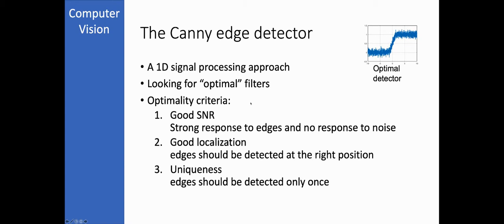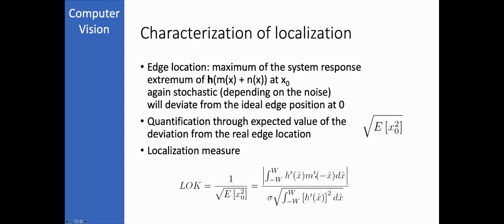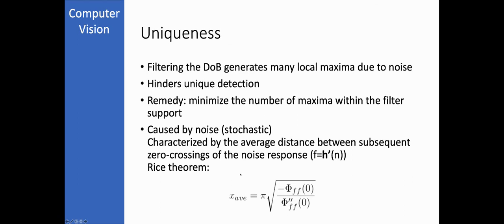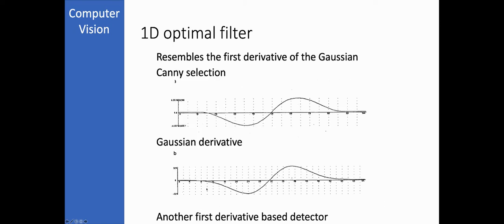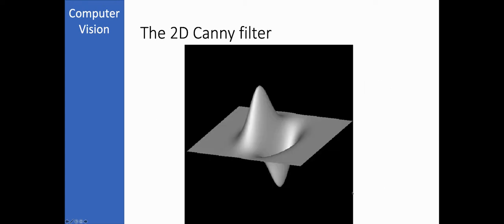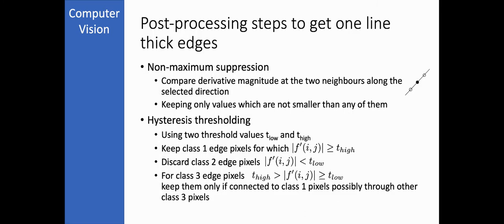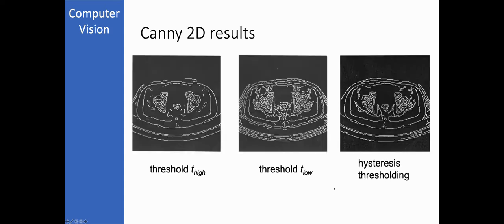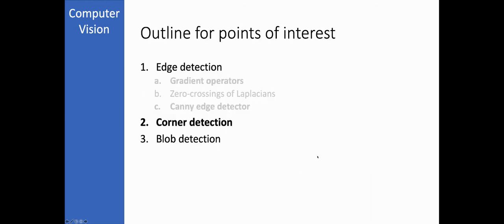IACV [image analysis and computer vision] 04 Feature Extraction and PCA partIII